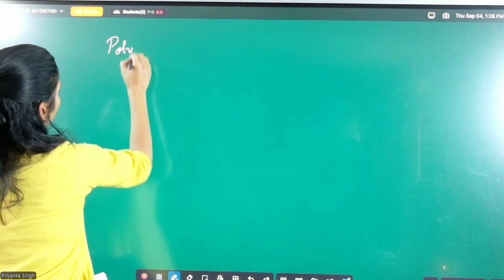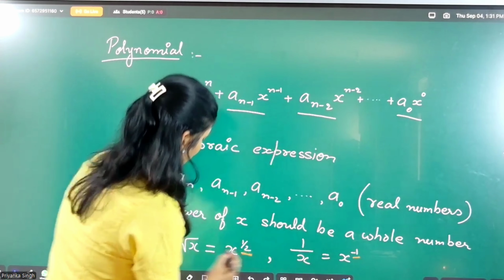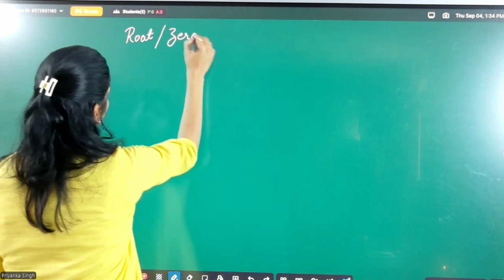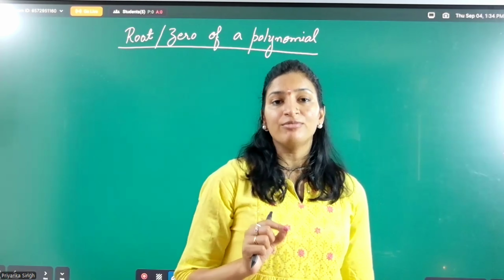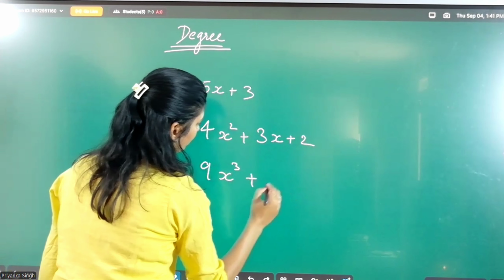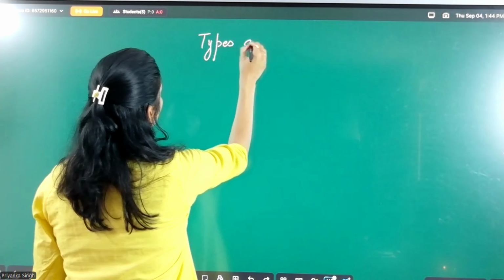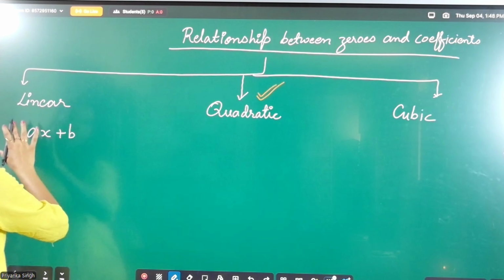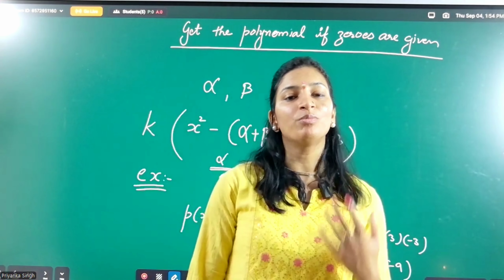CBSE Class 10 Algebra | Polynomials Chapter Explained | Full Theory Revision & Key Concepts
🔥 CBSE Class 10 Maths | Polynomials | Full Theory Revision for Boards 🔥

Struggling with Polynomials? Don’t worry! 🙌
In this video, we go through the entire theory part of the first Algebra chapter – Polynomials step by step. Perfect for quick board exam revision ✅

✨ What You’ll Learn in This Video:
✔️ Value of a polynomial at a given point
✔️ Zeros (roots) – meaning in algebraic & graphical form
✔️ Maximum number of zeros possible
✔️ Types of polynomials (by degree & number of terms)
✔️ Other names for zeros (roots, solutions)
✔️ Relation between zeros & coefficients (linear, quadratic & cubic)

💡 By the end of this video, you’ll have a clear concept + complete theory revision that will boost your confidence for boards!